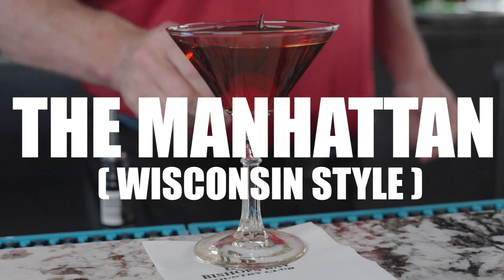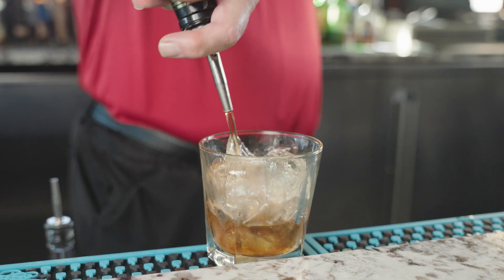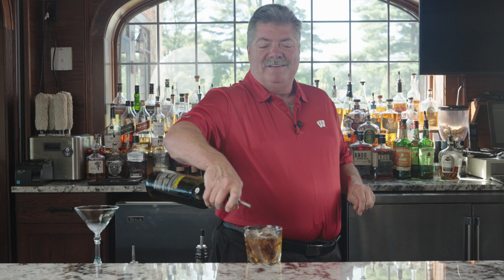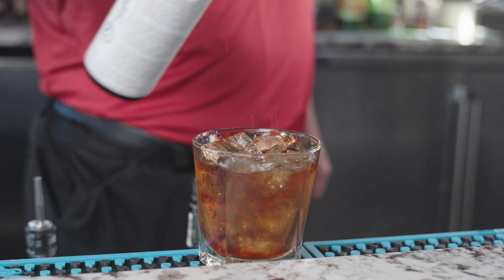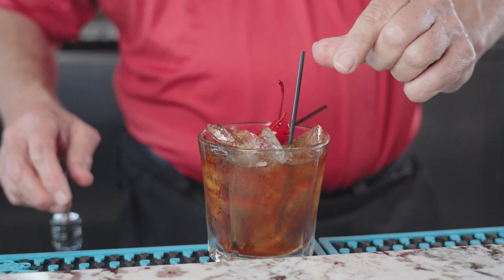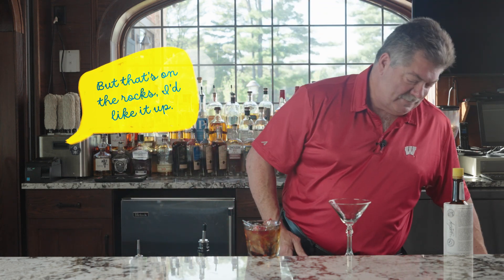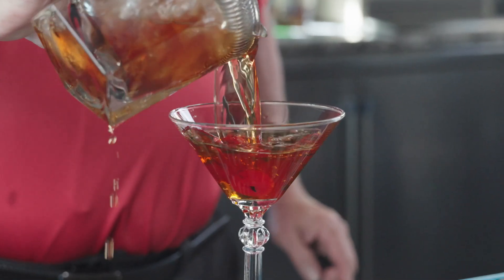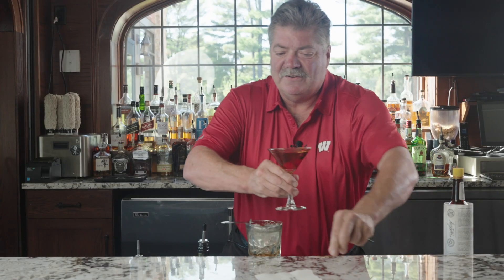The Manhattan, Wisconsin Style